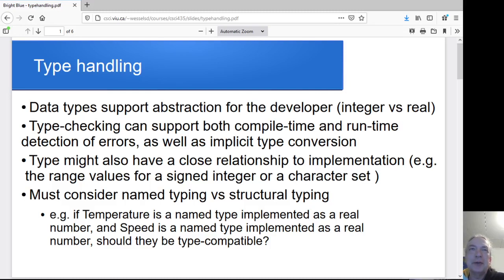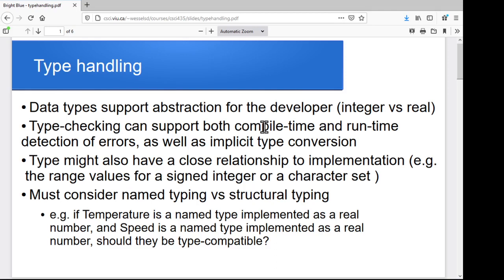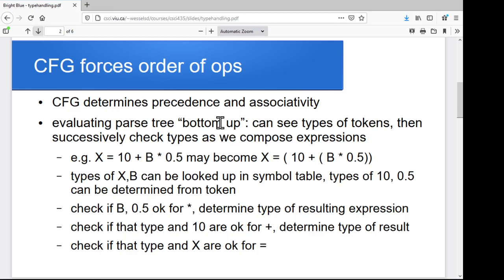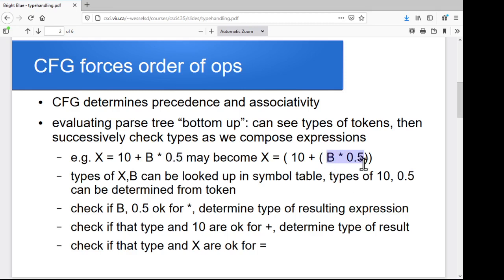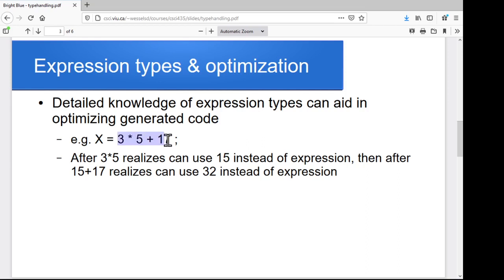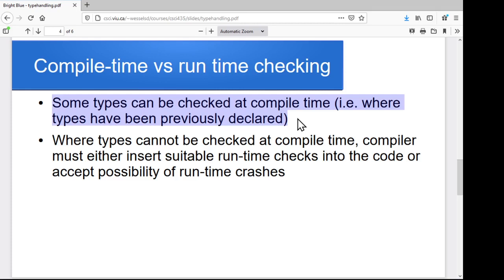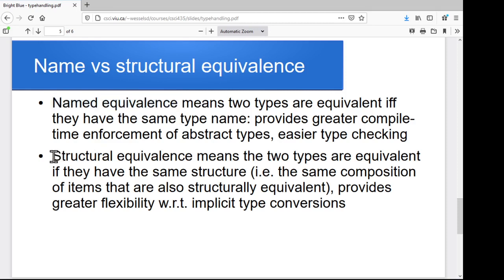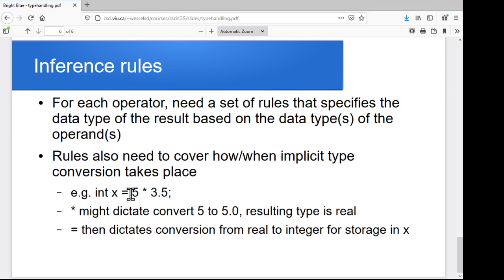Type checking and handling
An overview of some of the key problems involved in type checking and type inference during compilation, including implicit conversions, name vs structural equivalence, compile time vs run time checking, et c